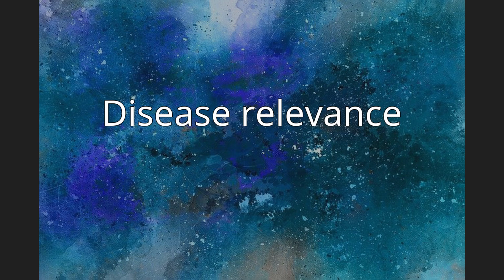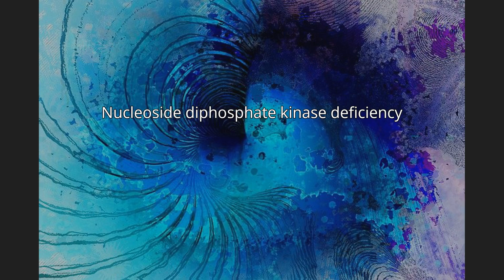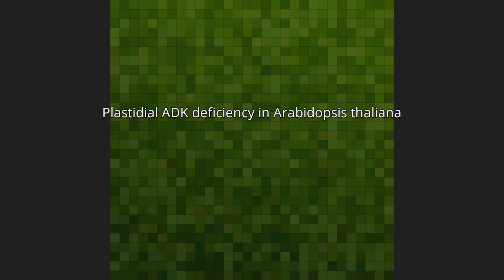Adenylate kinase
Adenylate kinase (EC 2.7.4.3) (also known as ADK or myokinase) is a phosphotransferase enzyme that catalyzes the interconversion of the various adenosine phosphates (ATP, ADP, and AMP).  By constantly monitoring phosphate nucleotide levels inside the cell, ADK plays an important role in cellular energy homeostasis.